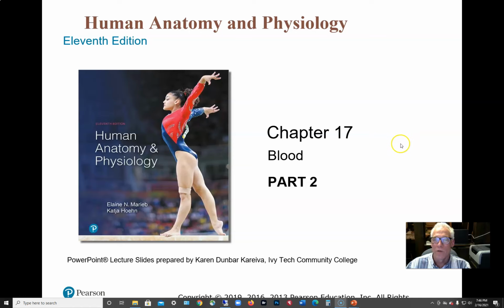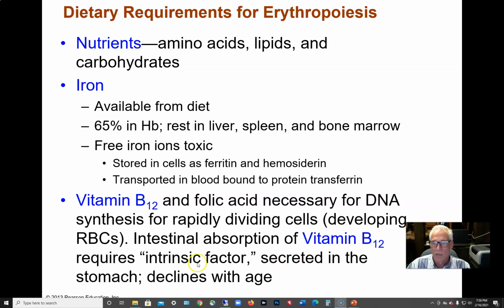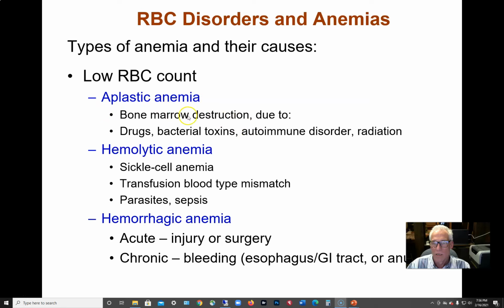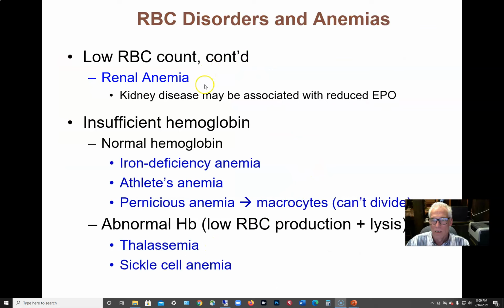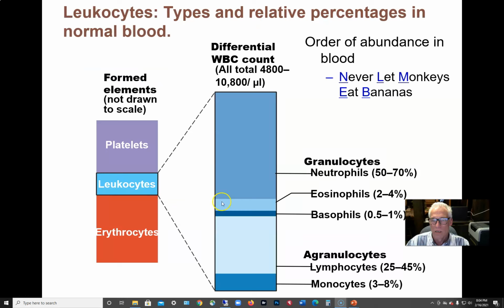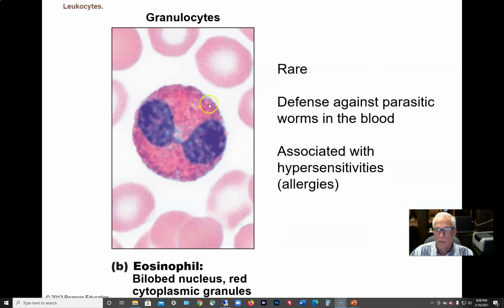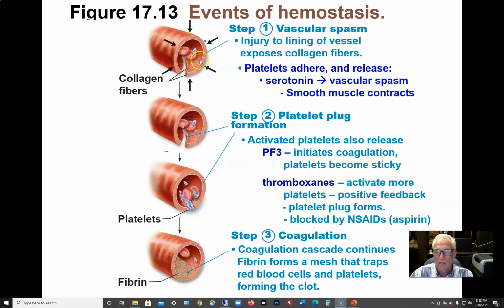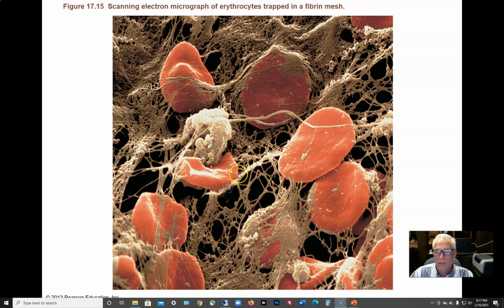Ch 17 Part 2 Blood Cells Anemias and Coagulation